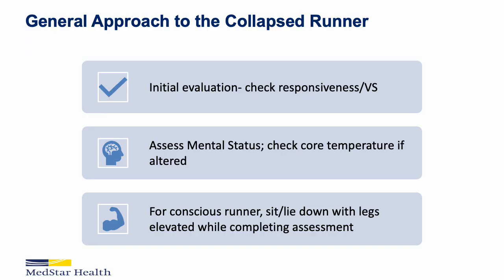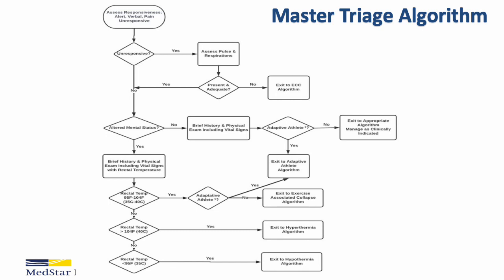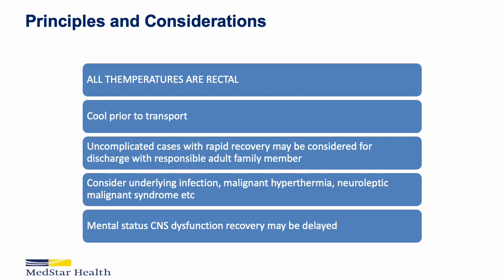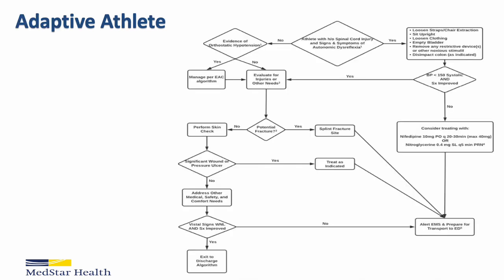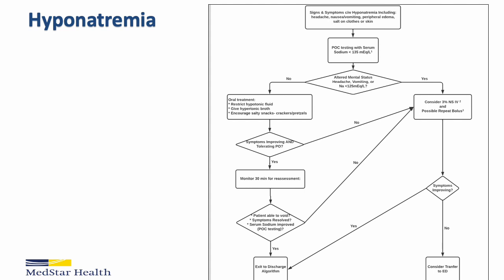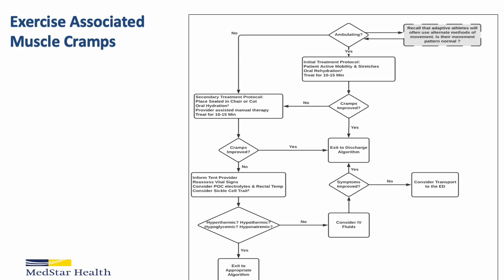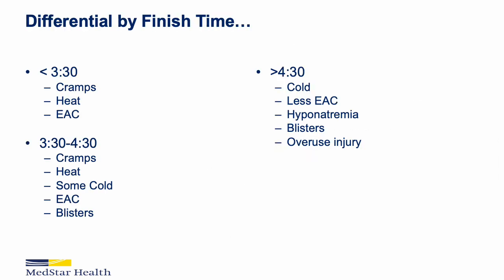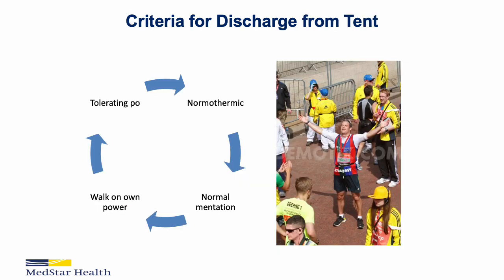Race Intro Podcast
Dr Kori Hudson gives a brief review of concepts in care while volunteering at a race.